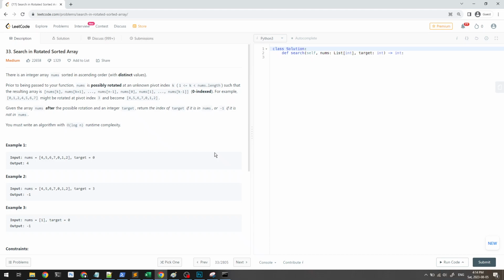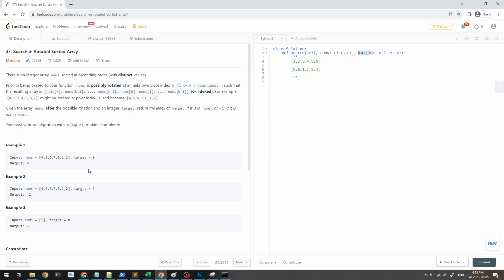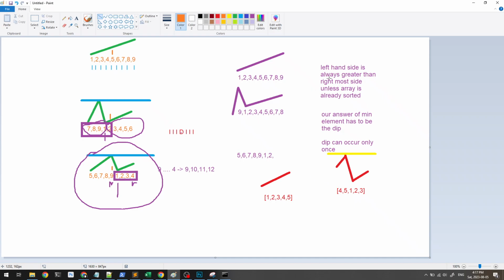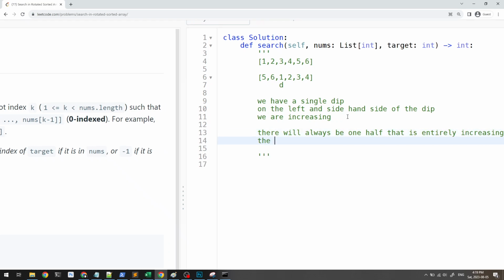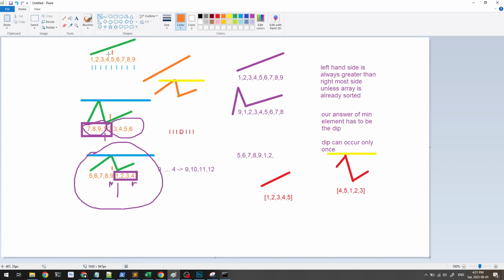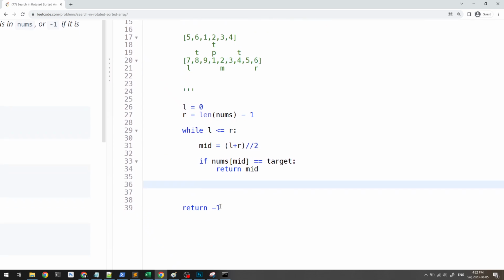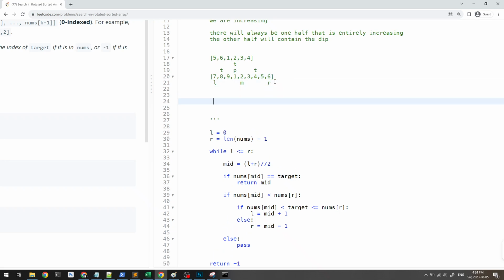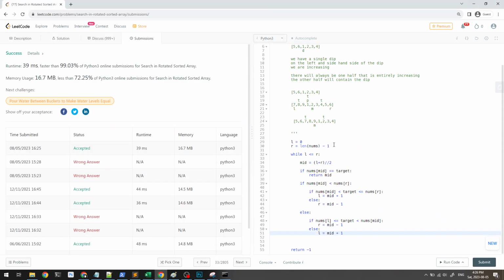Search in Rotated Sorted Array - Python 33 - Leetcode